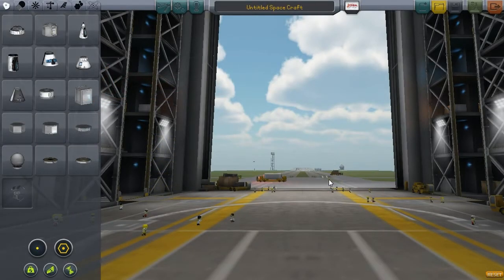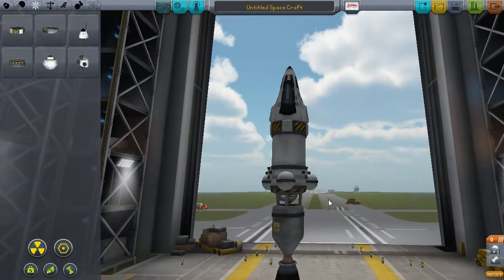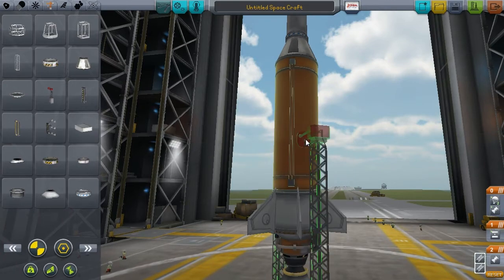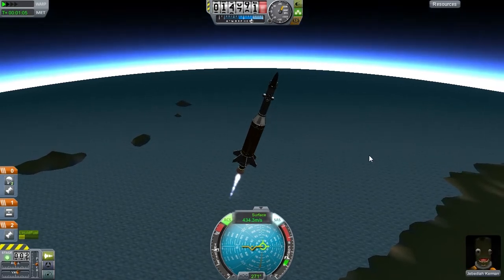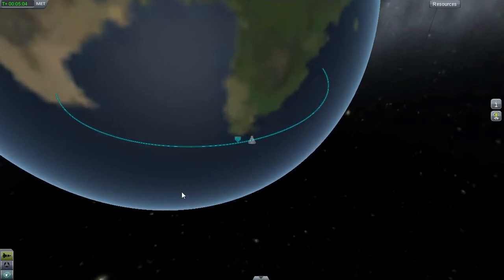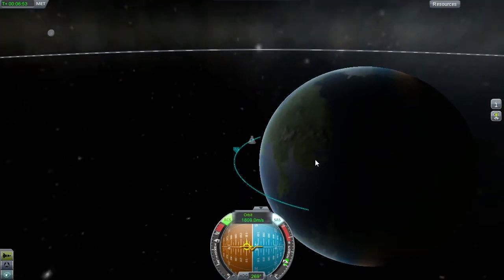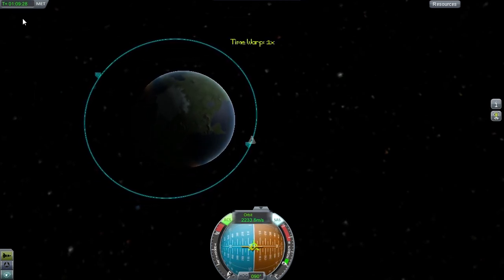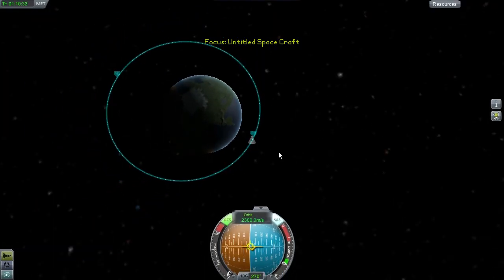Kerbal Space Program For Noobs!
Welcome all! This time we take a look at the space based game Kerbal Space Program. This episode we put our fearless commander Jebediah Kerbin in to orbit!
Sorry about the audio levels, ill fix it next time when we bring Jeb home.